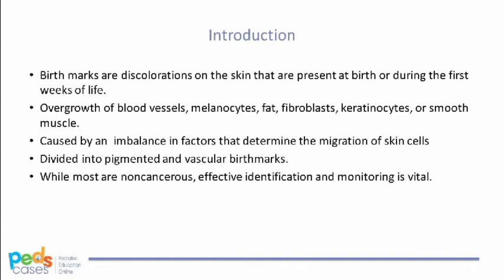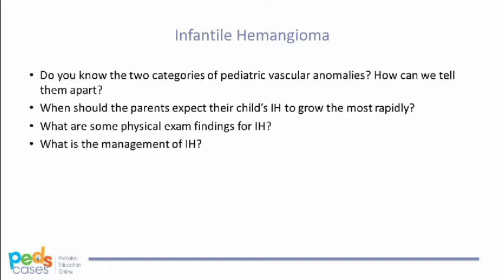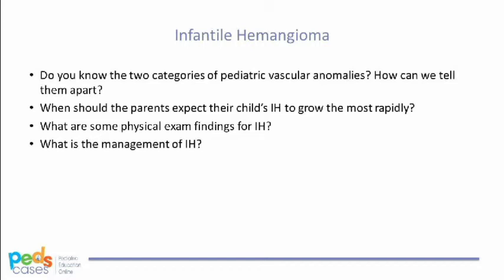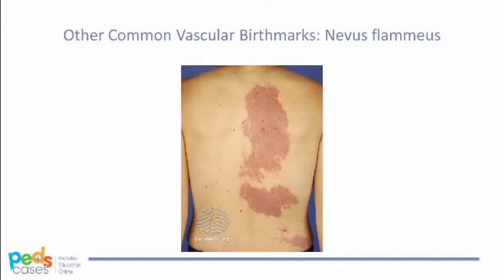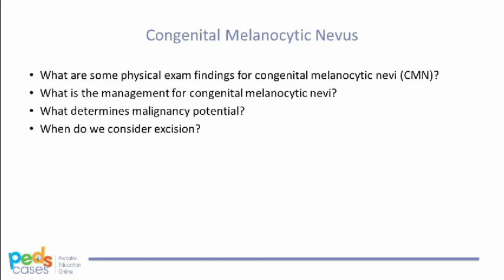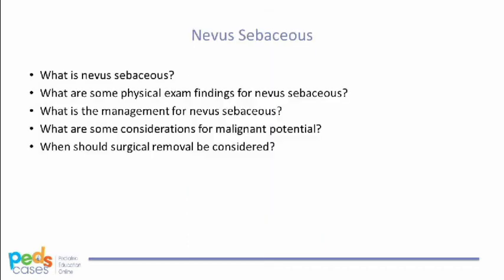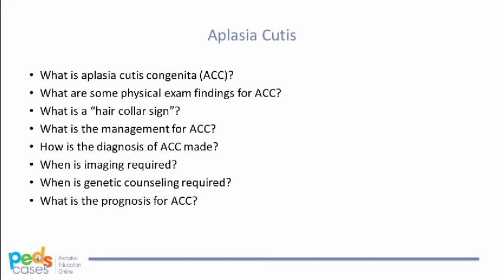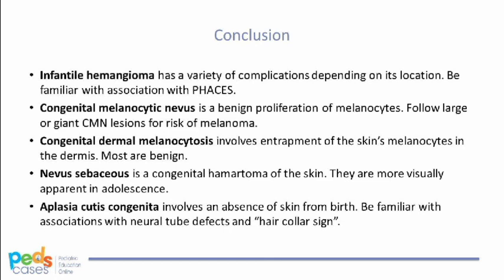Approach to Birthmarks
This video podcast presents an approach to the management of birthmarks in children. In this episode, listeners will learn to compare and contrast common birthmarks and pediatric vascular anomalies, and determine which require diagnostic workup. This episode was developed by Aryan Riahi, a medical student at the University of British Columbia, and Dr. Joseph Lam, a pediatric dermatologist at the University of British Columbia.